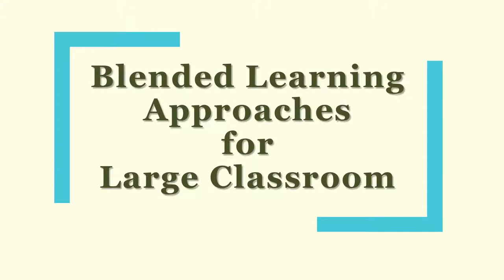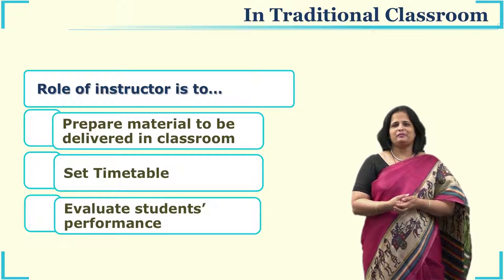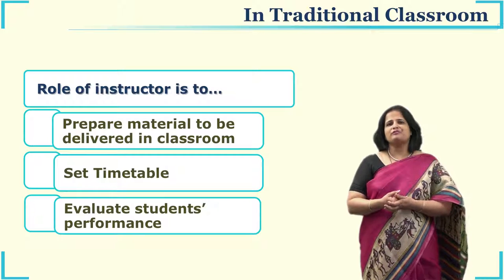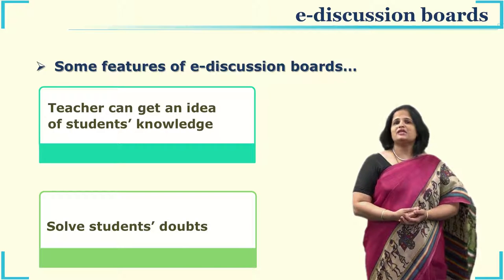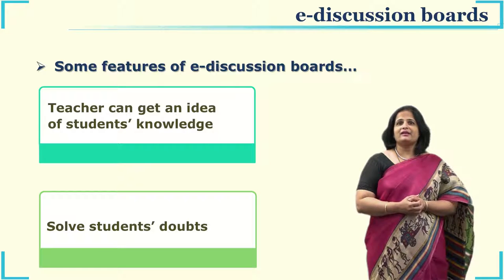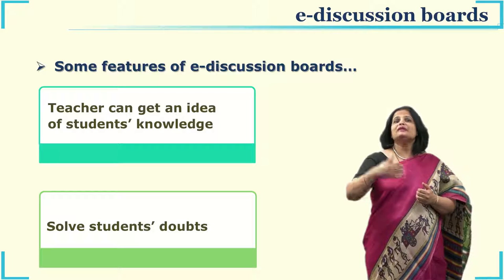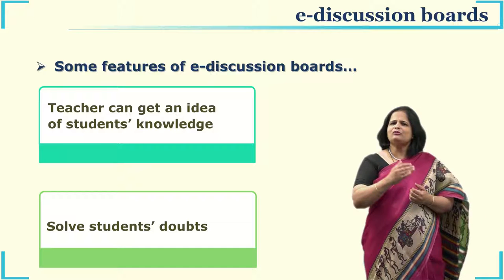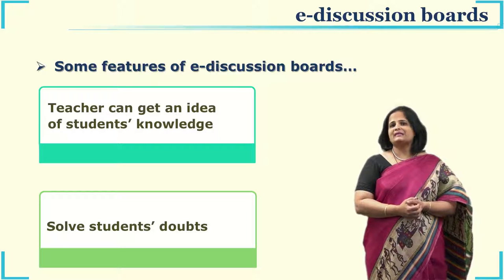Blended Learning for large Group by Dr. Cynthia D'Costa